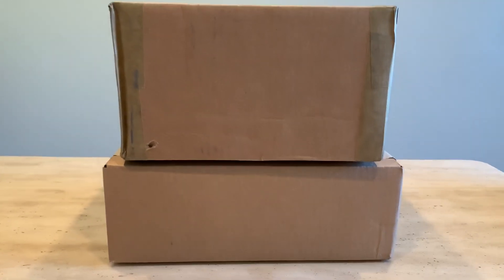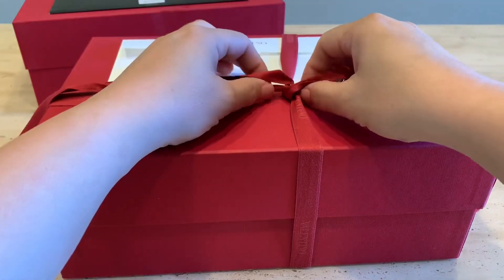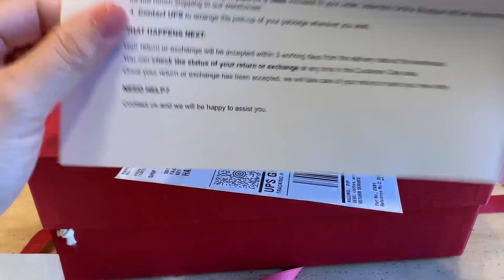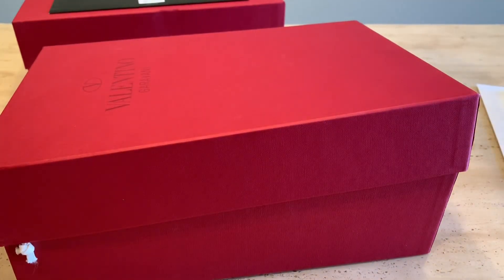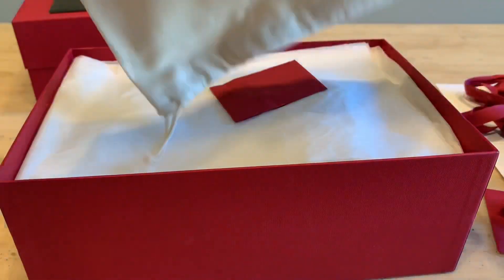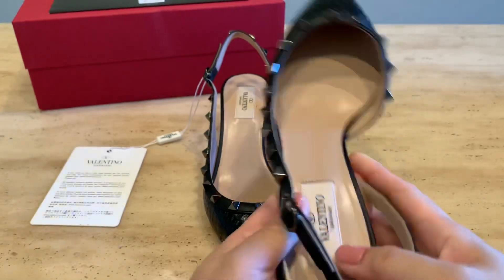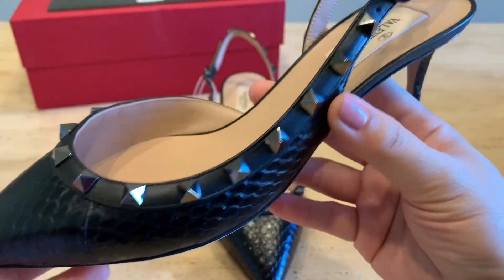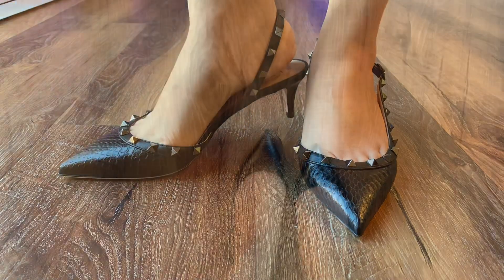Unboxing Valentino Garavani Elaphe Slingback Pumps | Shop Luxe | Part 2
Valentino Garavani Rockstud Elaphe Slingback Pumps

Valentino Garavani presents its iconic Rockstud Elaphe slingback pumps in a wear-with-anything shade of chestnut brown. Crafted in Italy, the style has pointed toes and, of course, the signature pyramid studs that trace the topline and slingback straps. Its slender kitten heel makes it the perfect desk-to-dinner option. (Mytheresa)